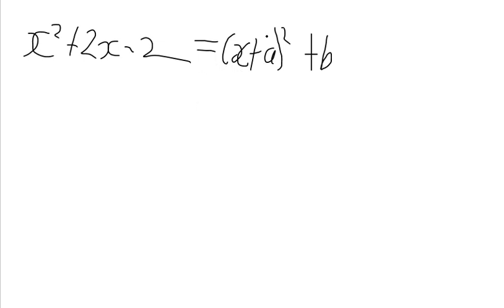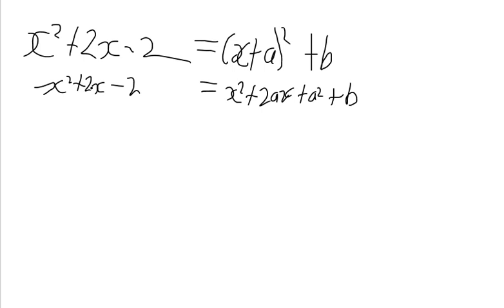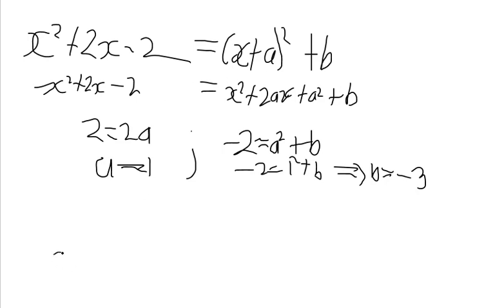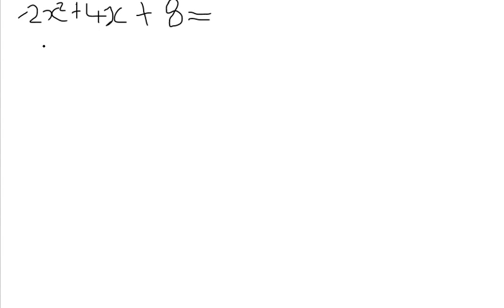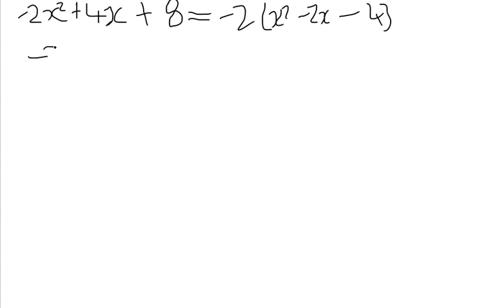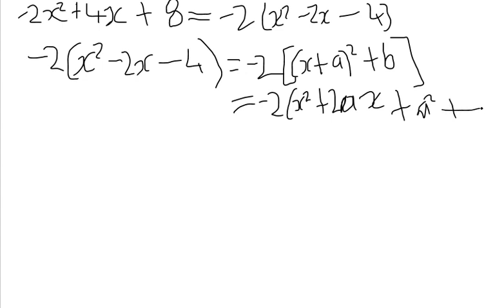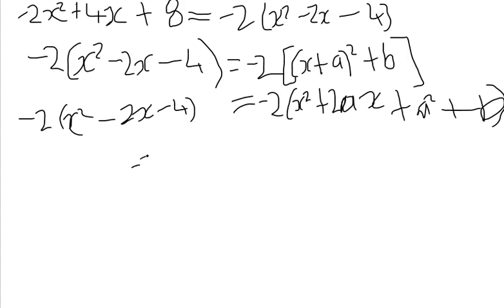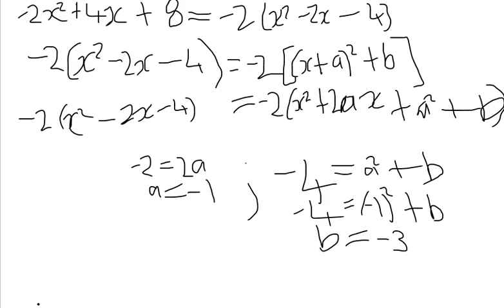Completing the square 1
In this tutorial video i will be taking you through a simple but effective procedure in solving problems where you are required to complete the square